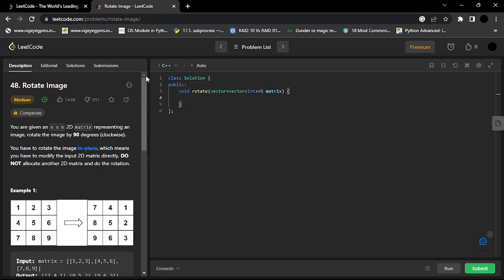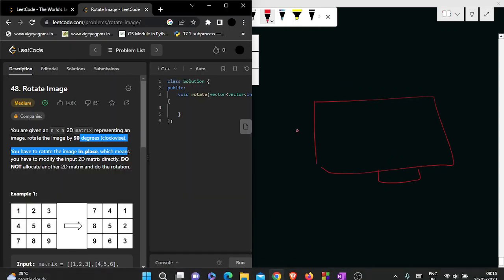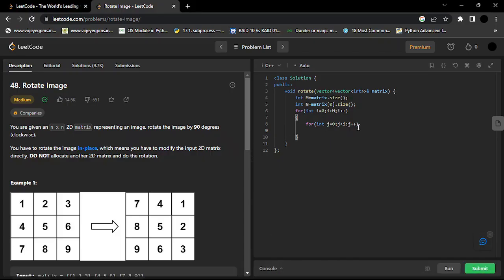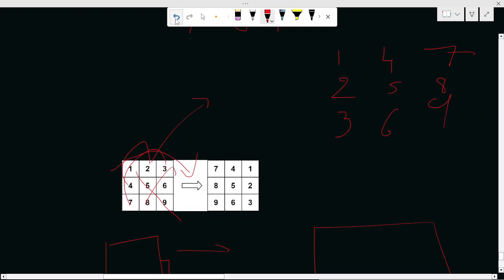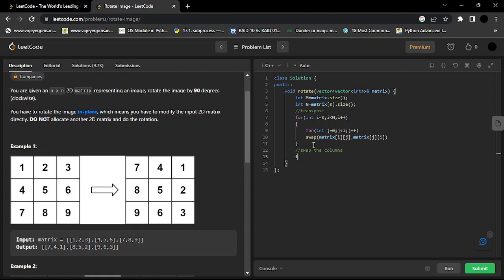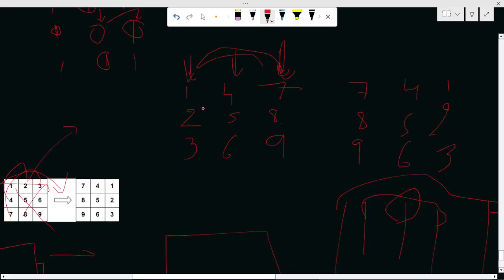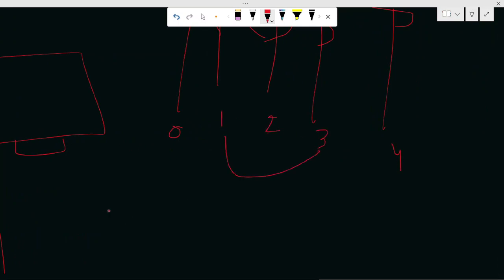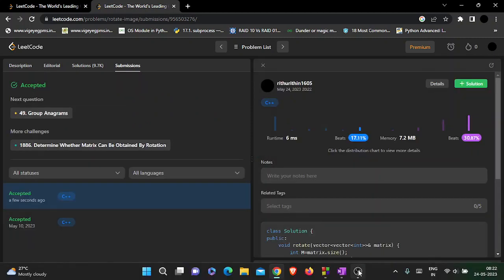Matrix: Rotate the matrix by 90 degree clockwise